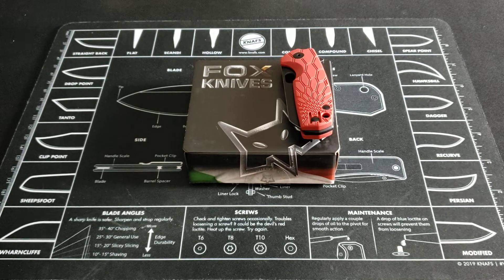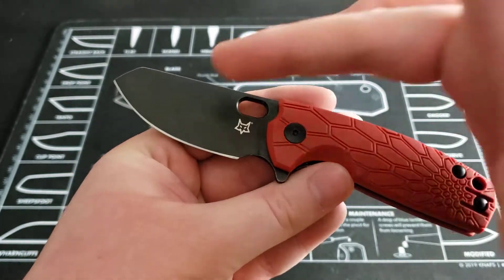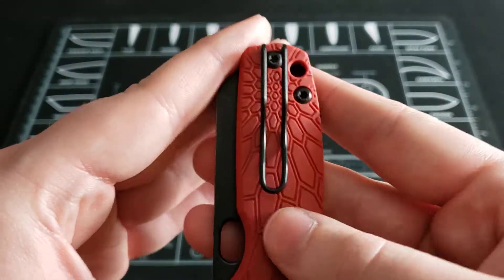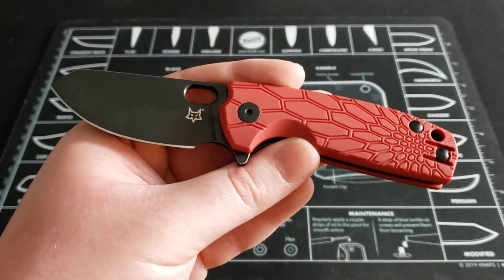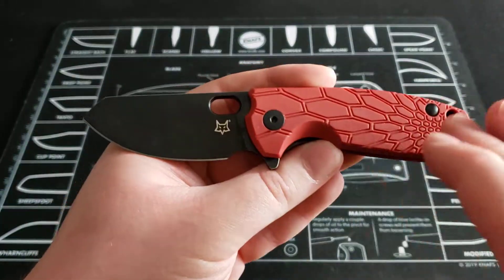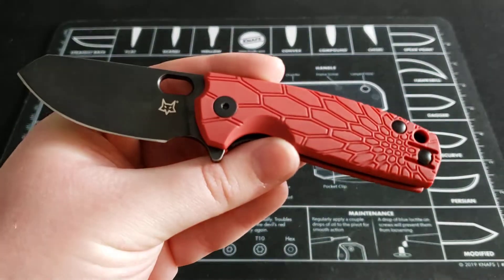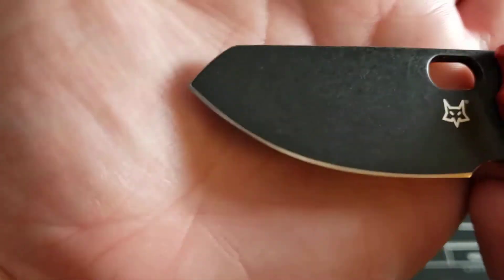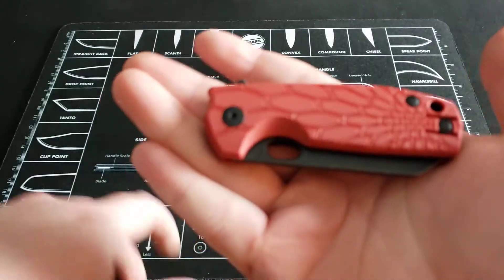Fox Knives Baby Core